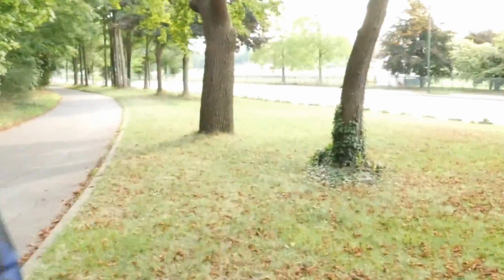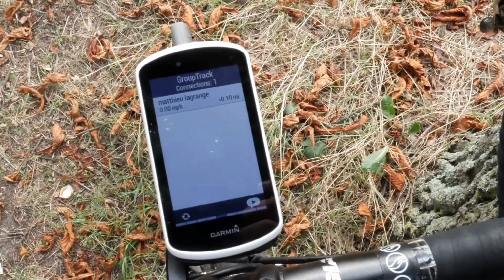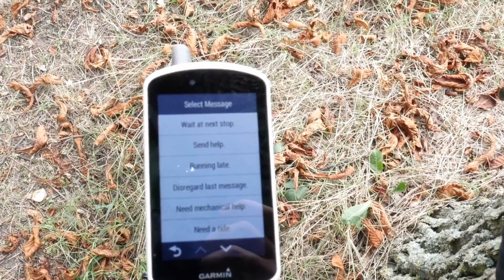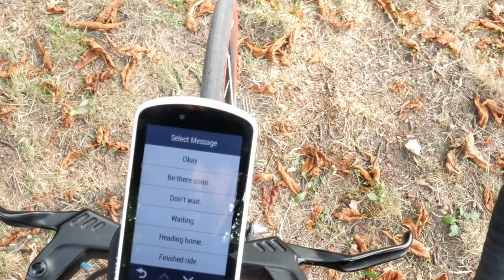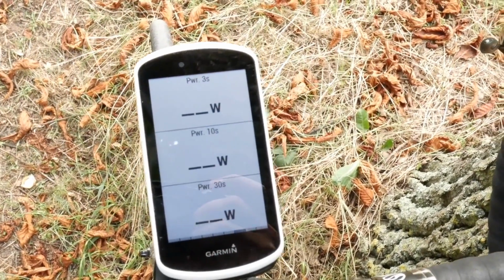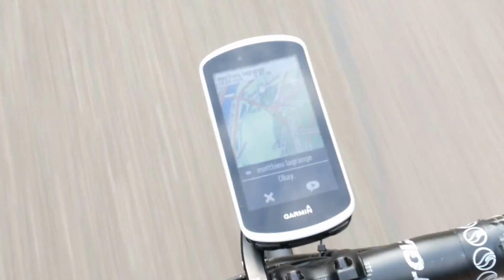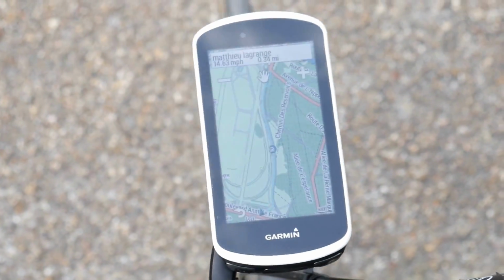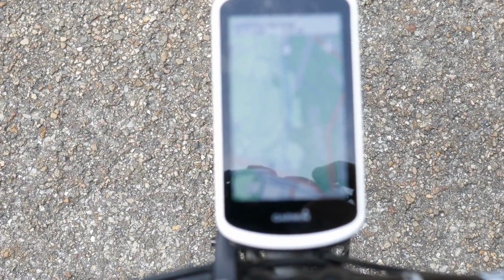Garmin Edge 1030 Rider to Rider Messaging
Main Camera
The Drone
The Gimbal
Action Cam 1
Action Cam 2